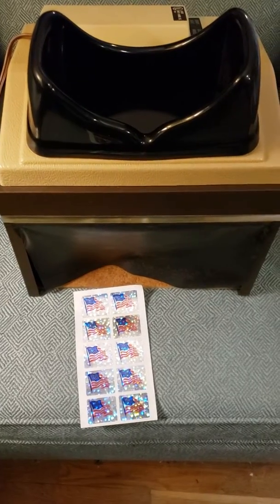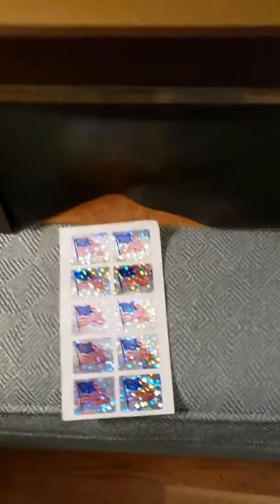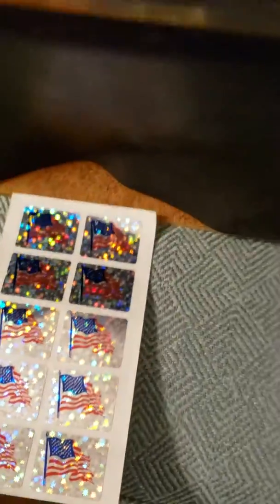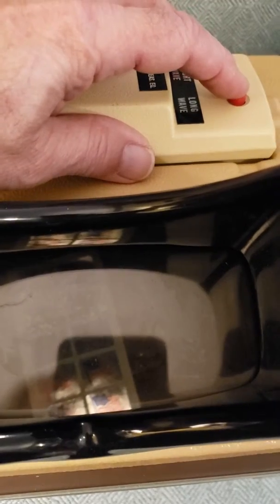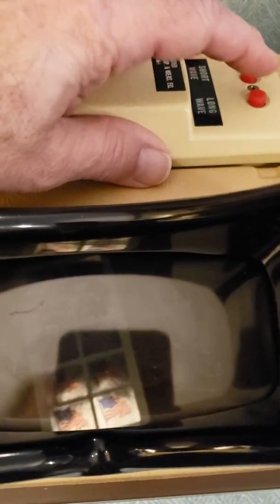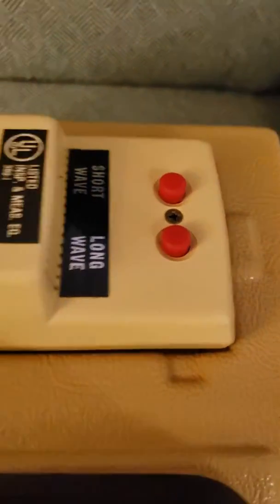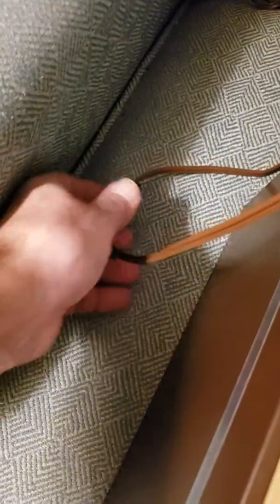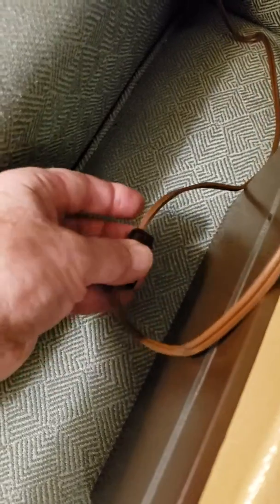ultra violet light